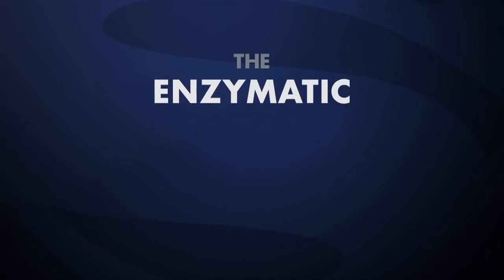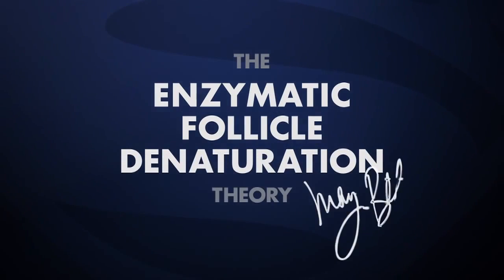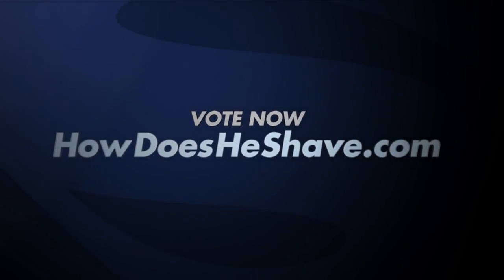How Does the Man of Steel Shave See Mayim Bialik's Theory!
She plays a neuroscientist on TV. And she's got a Ph. D. in neuroscience in real life! Mayim Bialik comes at the question of "How Does Superman Shave?" as only a scientist/actress/Superman fan can. Do you think Mayim's Theory nails it? View her theory & others here -- and vote for your favorite!

US: gillettecoupons.us